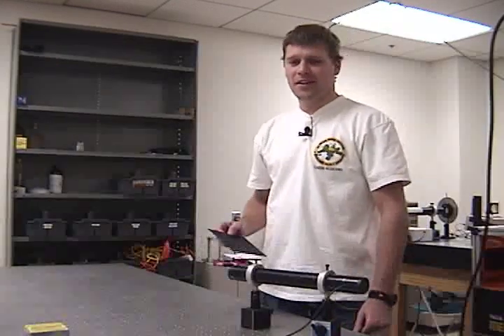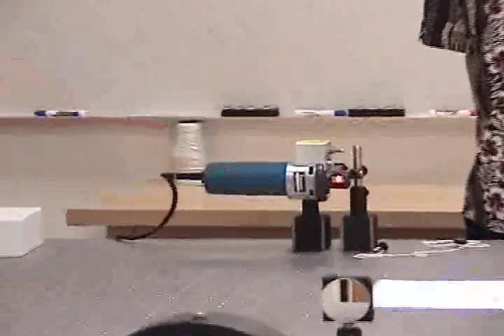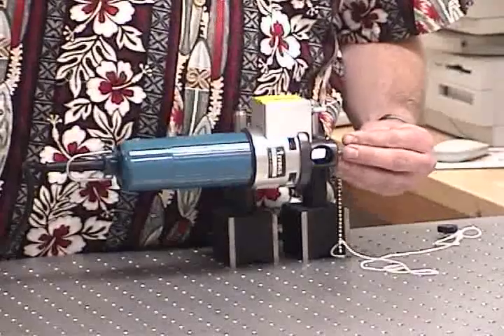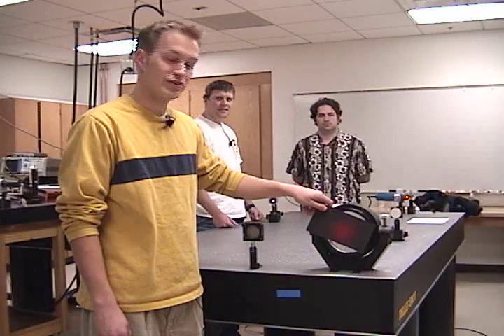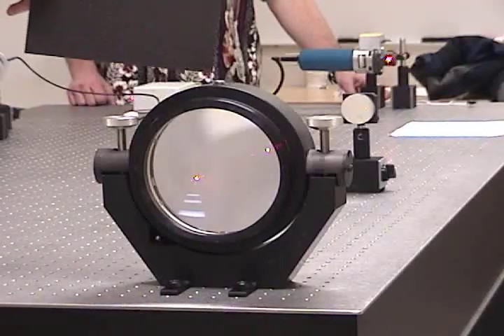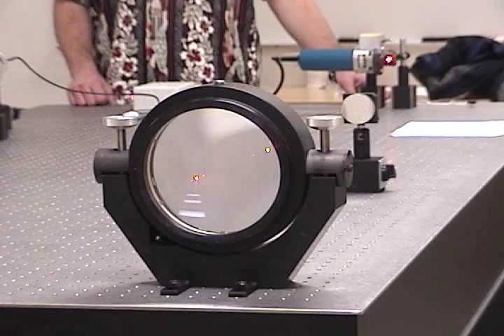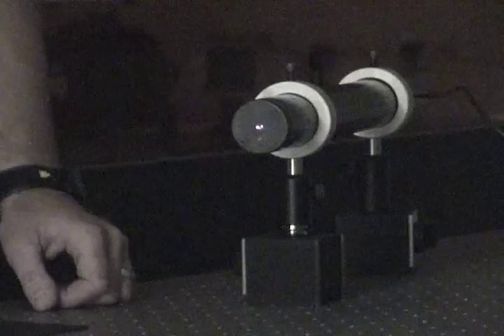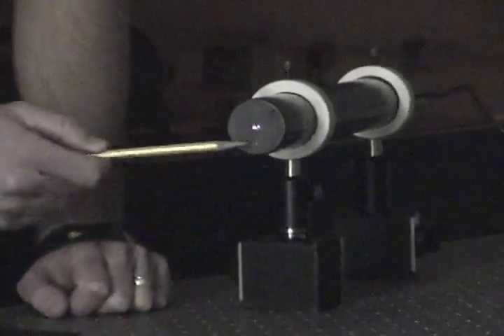Measuring the Speed of Light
Students measure the speed of light using a rapidly rotating mirror and a long hallway.